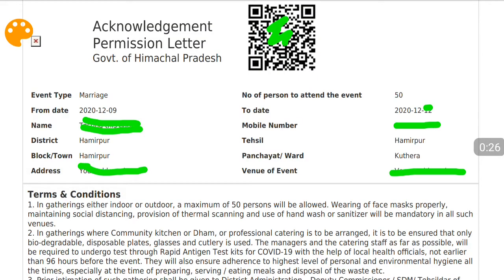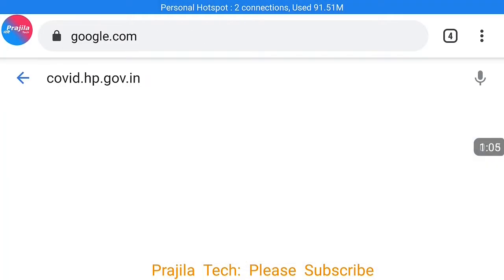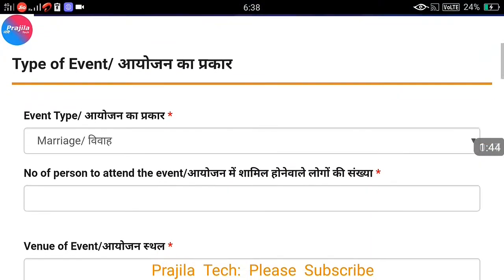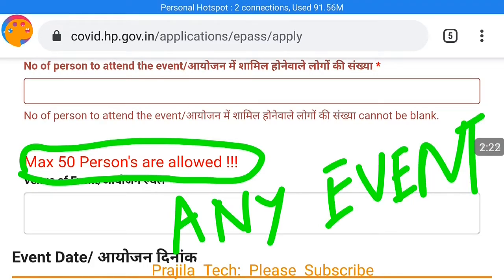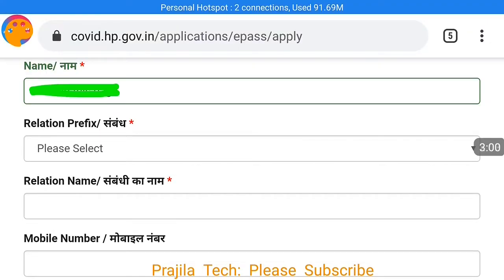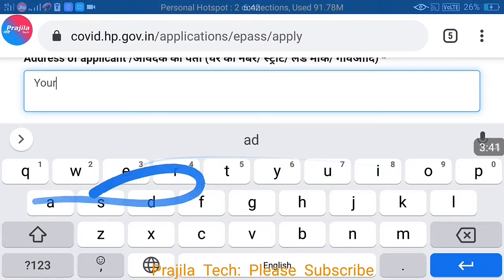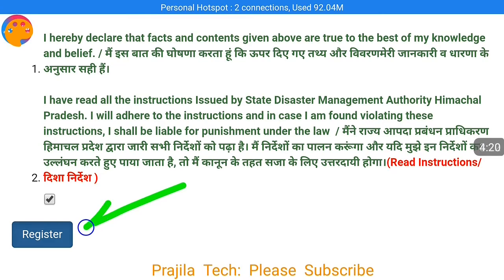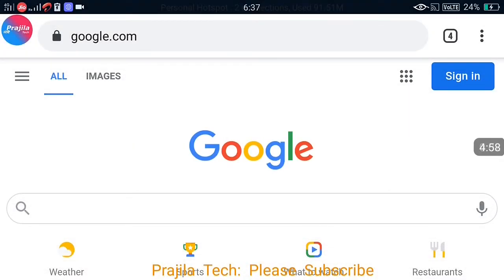Event Registration Permission Instant Approval Portal From Himachal Pradesh Govt During COVID 2021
Steps on getting instant approval from Himachal Govt portal for permission to host events. Events can be of marriage, political, death ceremony, religious or anything else. The event registration portal has been launched to avoid people from crowding public offices as the state has now made it mandatory for people to seek permission from district administration